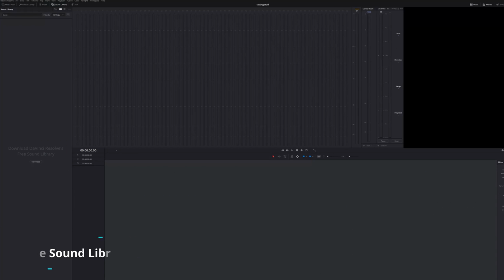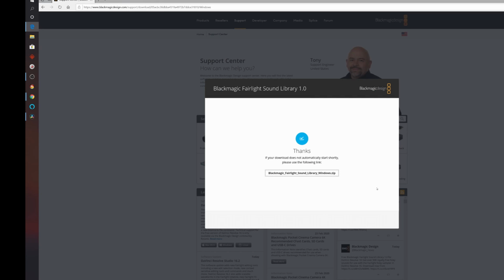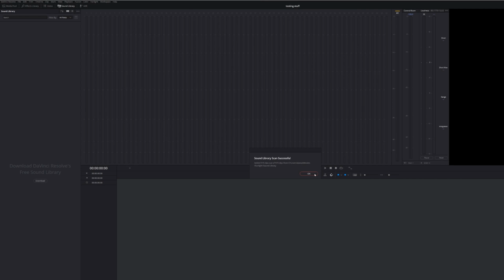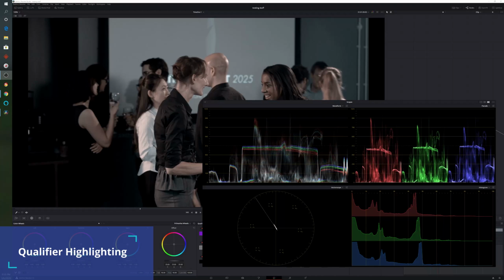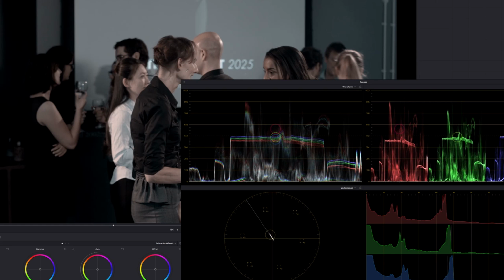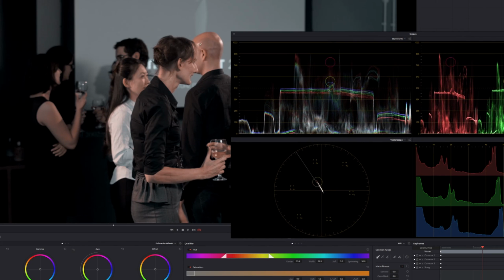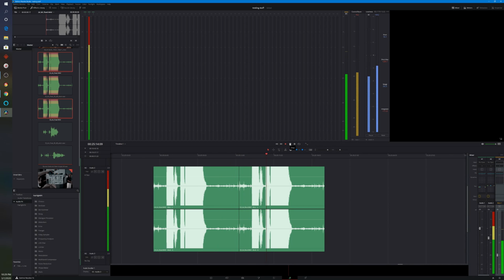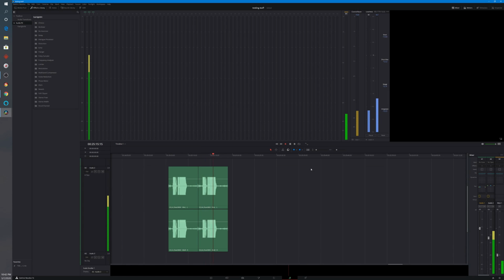Davinci Resolve 16.2 updates!! Sound library, scopes, and 32 bit audio!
Music from Artlist - Get 2 months for free on top of your yearly subscription!

Motion Array - great place to get templates!

Gear links
Lumix S5
Panasonic G9 - get yours!
One of my favorite lenses
Another great lens
My editor desk
light stands
Smaller BenQ monitor
Larger BenQ monitor
my speakers
Elgato Steam Deck
Davinci Resolve Speed Editor
Arteck keyboard
Zoom H6
Godox ES45 lights
Laptop (mine is discontinued, but this is a newer model)
Large contender microphone
Shotgun mic
Rode boom arm
Aputure light
My mouse
Godox tube lights
headphones (newer model)
BenQ screenbar
Godox on-camera mic